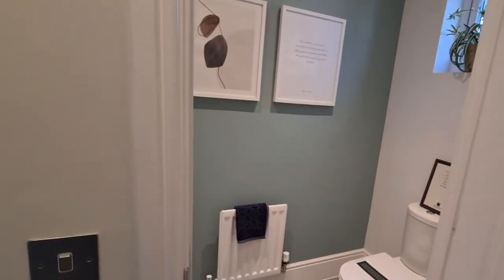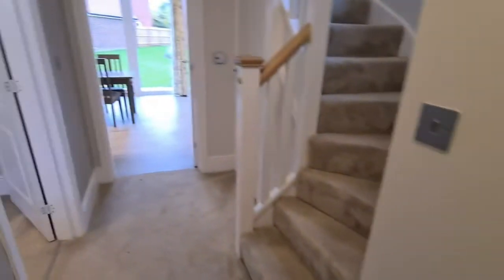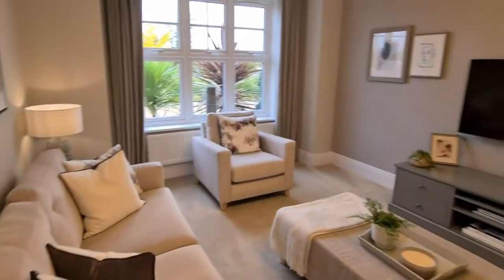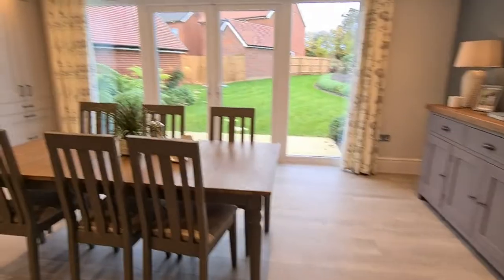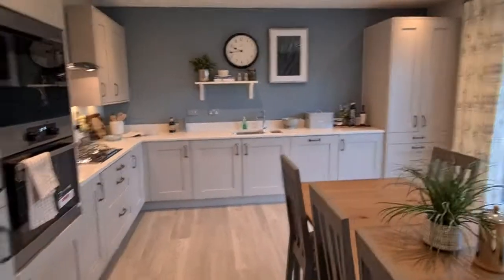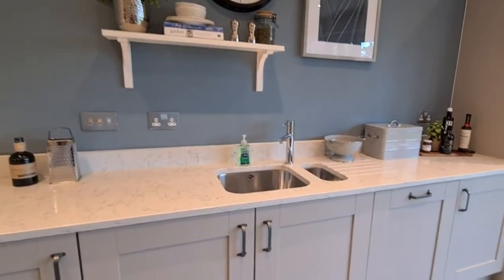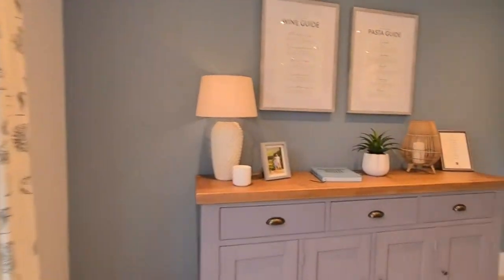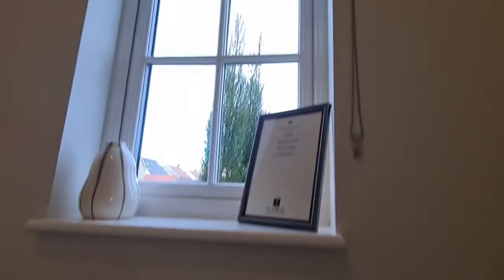The Stratford 4bedroom detached house Witham House Tour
Walkthrough show rooms with me as we go in search of our next home...

This beautiful 4 bedroom house built Redrows in Witham mulberries and the Silver End Meadow View is available Prices from £450,000 above.
please check their website for more information.

4 Bedrooms
2 Bathrooms
1 additional toilet (2 suite toilet)
Living room
Kitchen & Diner.
Large Outdoor Garden space

Keep Connected with me on Instagram @_maryonyekwere

Like for more content.